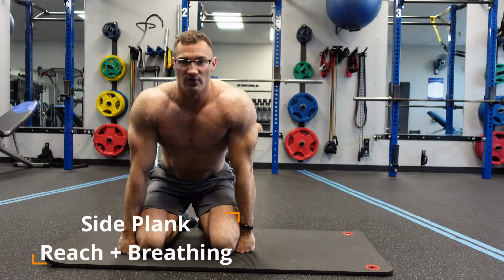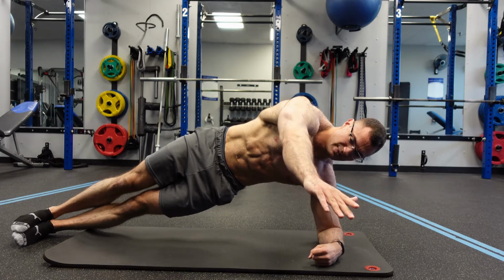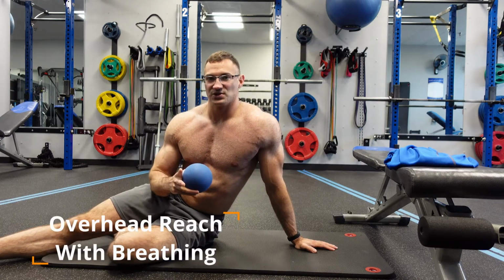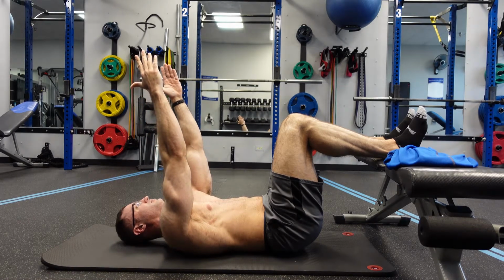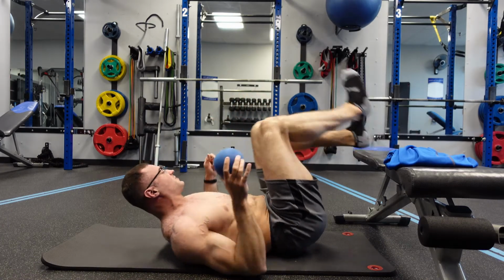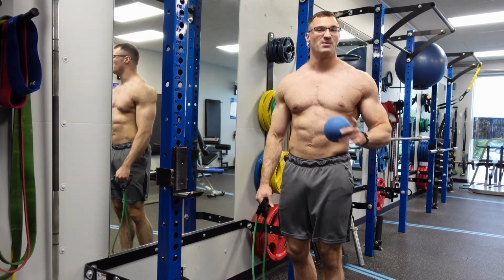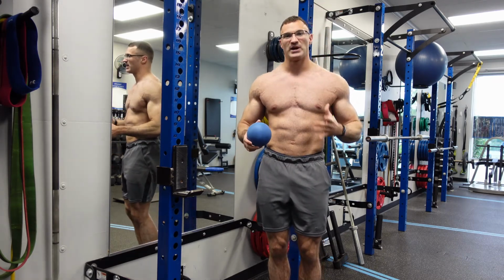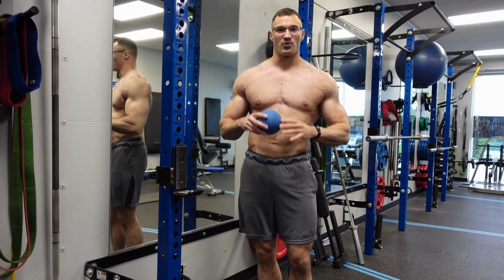3 Exercises to REDUCE Pectus Rib Flare!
Three exercises to help you guys with your rib flare, whether you have pectus excavatum or not!

1. Side Plank w/ reach and breathing
2. Supine Lying Overhead Reach w/ breathing
3. Standing Serratus Punches w/ breathing